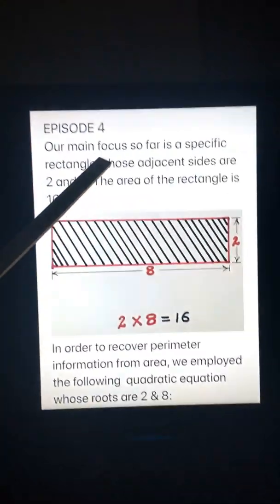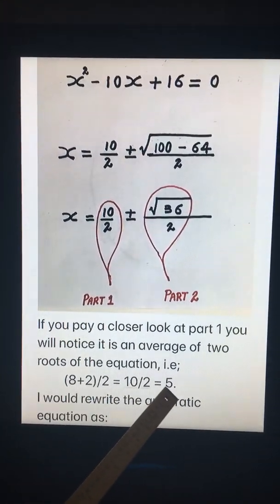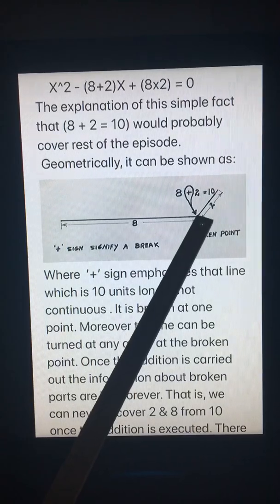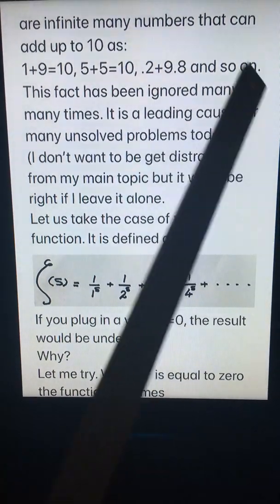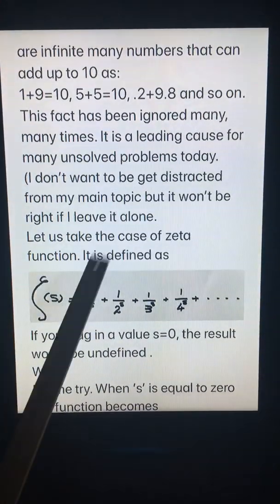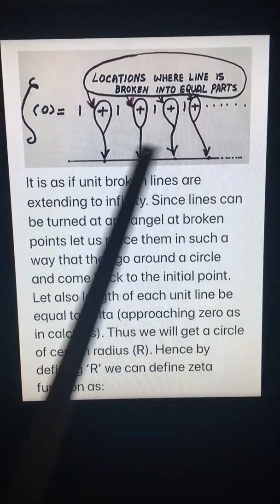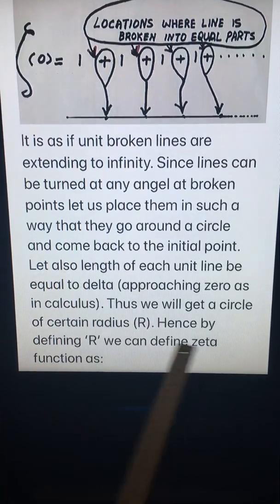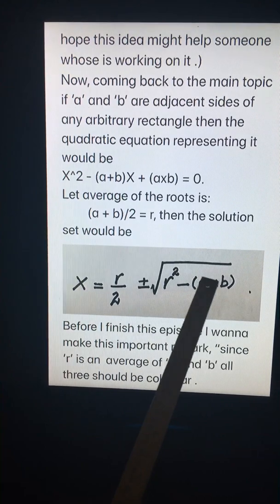New Mathematics Episode 4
Geometric interpretation